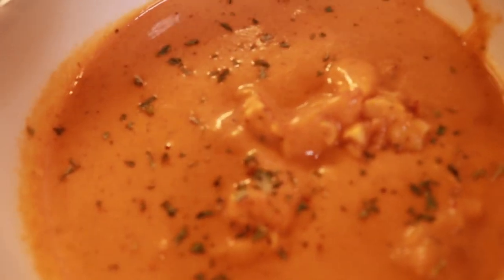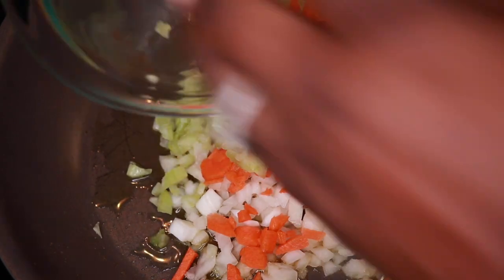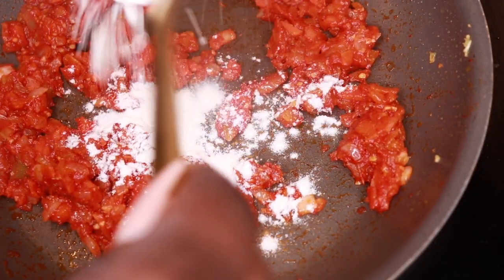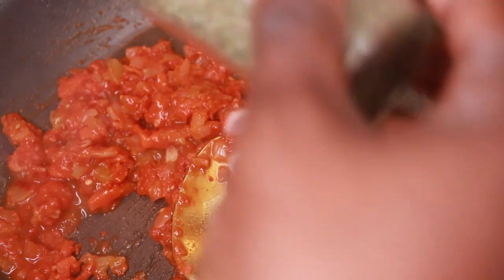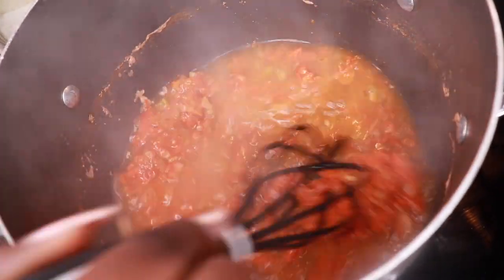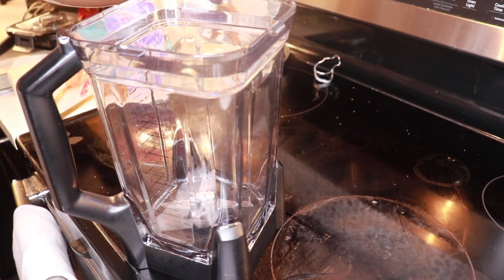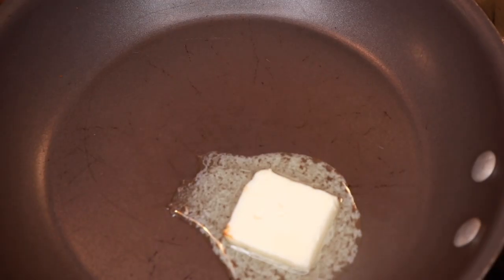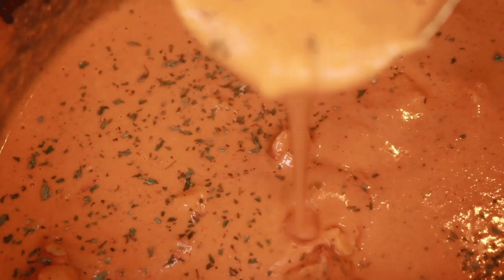Restaurant style lobster bisque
1.75 lbs Lobster Tail, chopped
4 tbsp Butter
2 cups Carrots, peeled & thinly sliced
2 cups Celery, thinly sliced
1 medium Yellow Onion, thinly sliced
2 Garlic Cloves, crushed
2 tbsp Tomato Paste
2 tbsp Flour
2 cups Chicken Broth
2 cups Seafood/Fish Broth -OR- Reserve 2 Cups of Water Remaining From Boiled Lobster Tail
1 cup White Wine
1/2 cup Whipping Cream
2 Thyme Sprigs
2 Bay Leaves
1 tsp Salt
1/4 tsp Pepper
Worshtershire sauce
Cajun seasoning